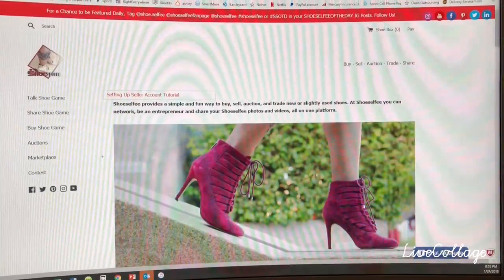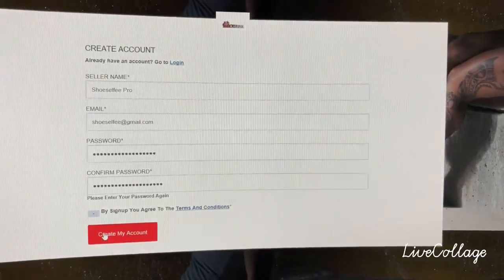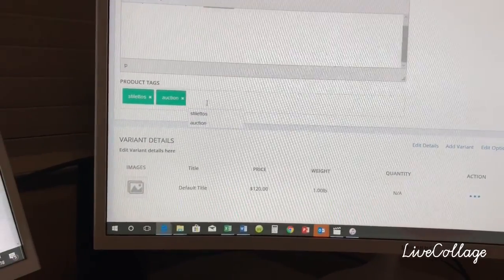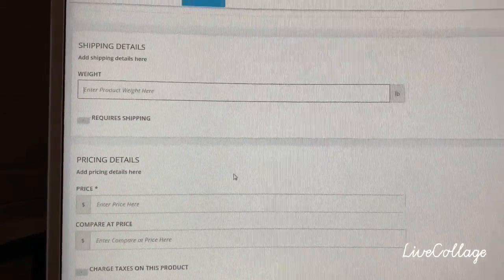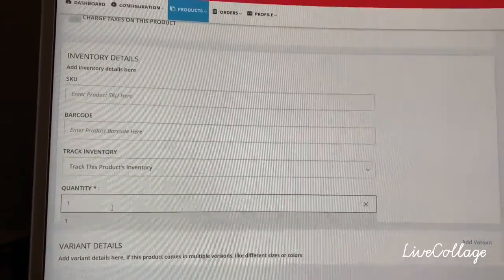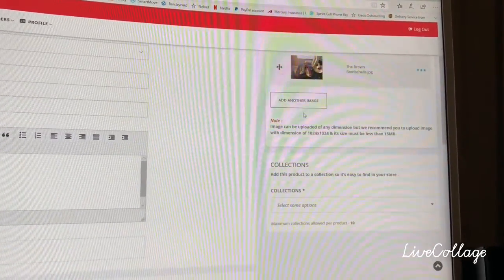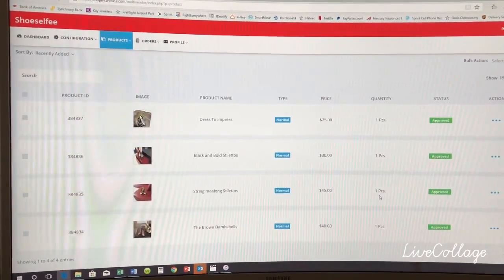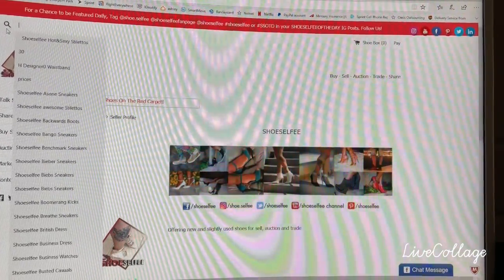How to Create a Seller Account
Get Started Selling Your Shoes at Shoeselfee.com